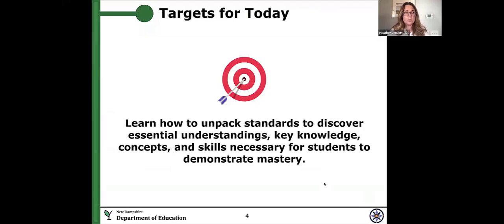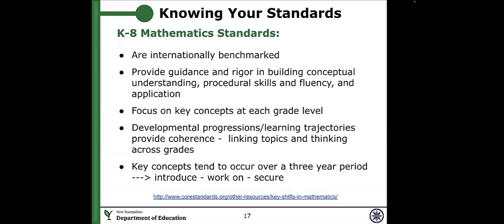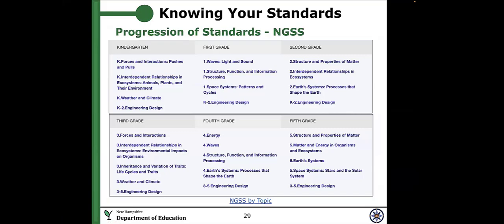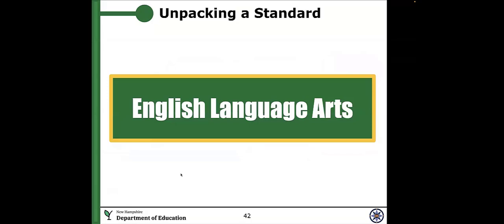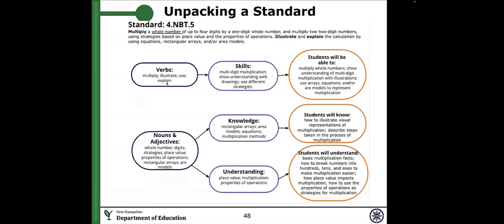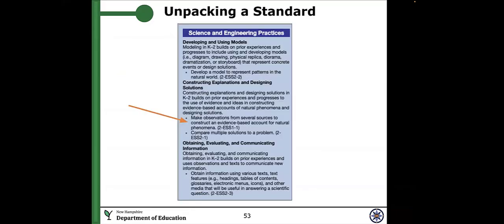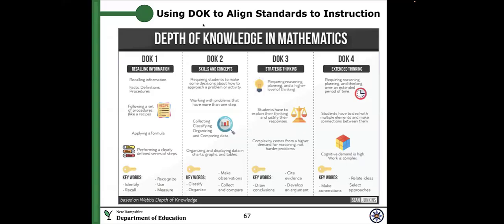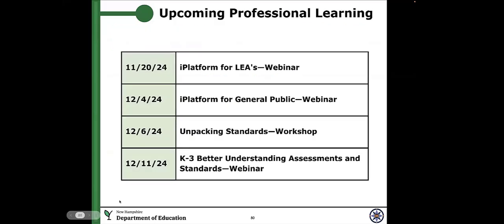Unpacking Standards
In this full day workshop, you'll learn how to effectively unpack a standard by identifying the essential and enduring understandings students need to demonstrate mastery. We'll walk you through the process of pinpointing the key knowledge, concepts, and skills critical for mastering a standard. By fully unpacking the standard, you'll discover ways to support learning experiences that foster deeper comprehension and application of both content and skills.

Primary Goals:
- Learn how to unpack standards by identifying essential understandings, key knowledge, and critical skills.
- Understand how to align instruction with the entire standard to encourage deeper learning and mastery.
- Break down standards into key components to ensure students achieve a thorough understanding.

This workshop will follow a learn-and-apply format, providing ample time to practice and apply what you've learned to your specific grade level and content area.